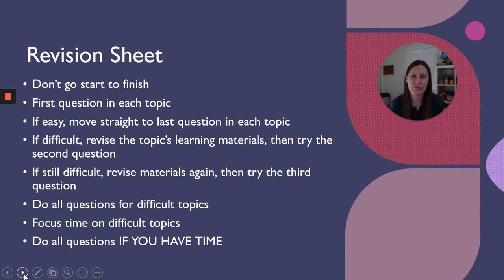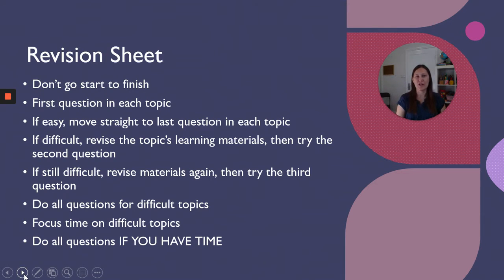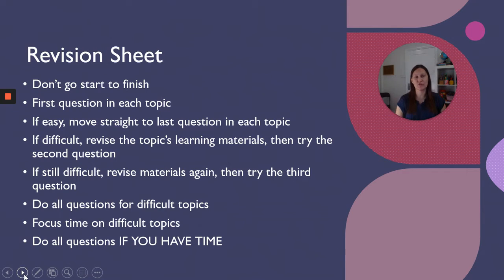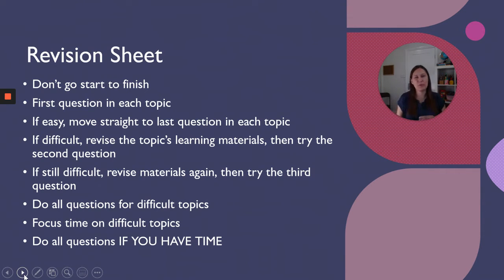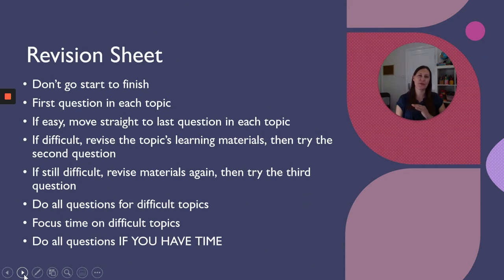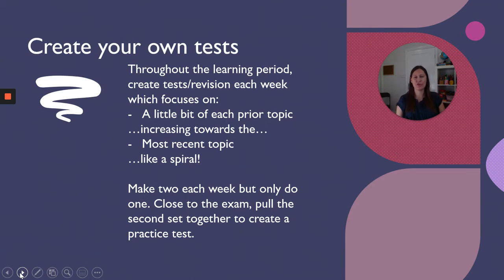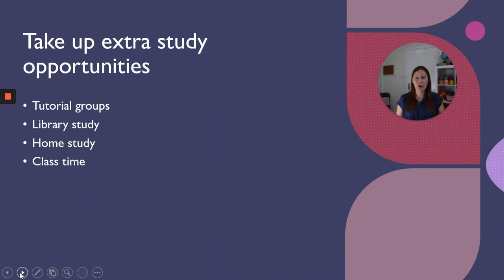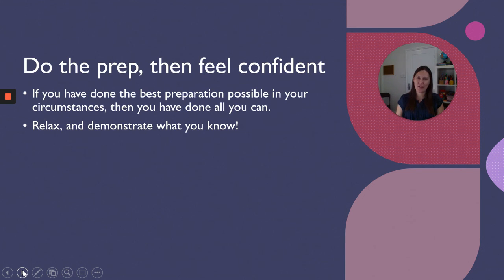How to study for your maths exam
Jane gives some great advice to help you feel prepared for your upcoming maths exam.